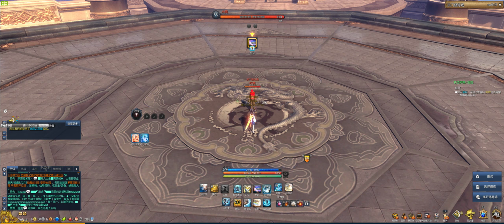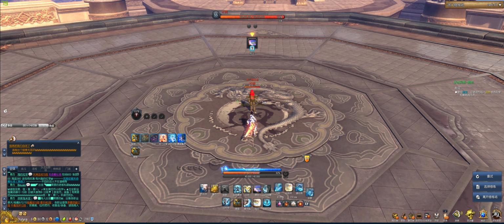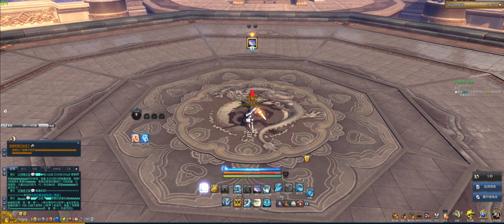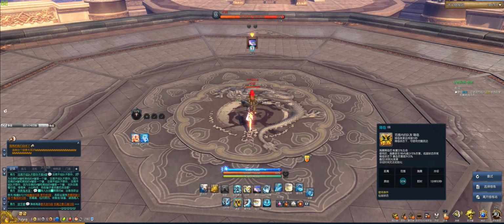[BNS] Warrior Warrior Beginner Skill Rotation Guide Part 1 - Ice Warrior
Very detailed guide including everything you need to know about the warrior class